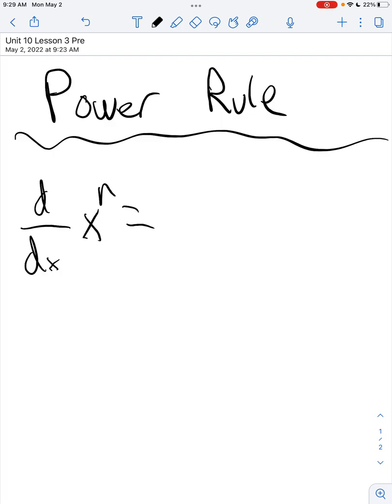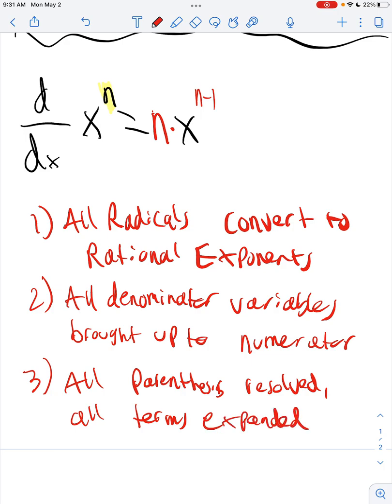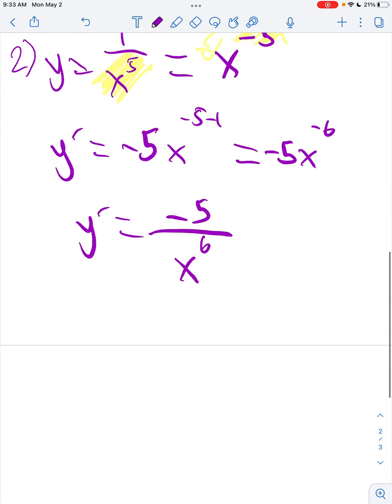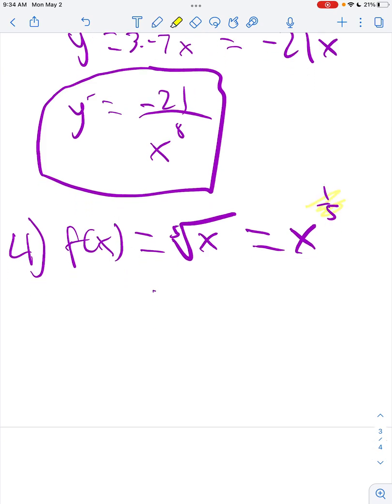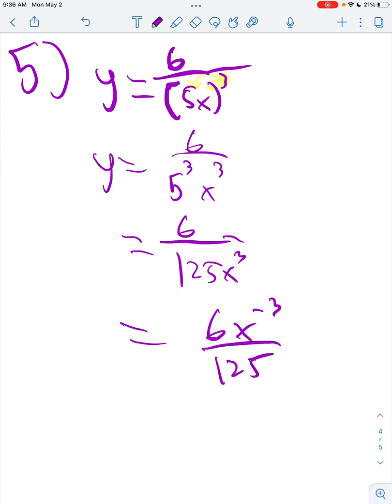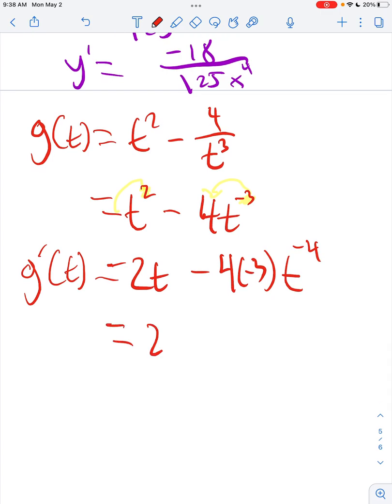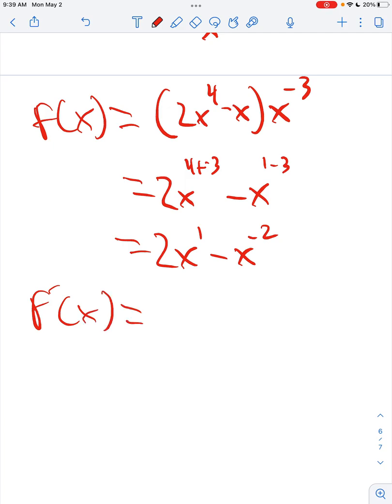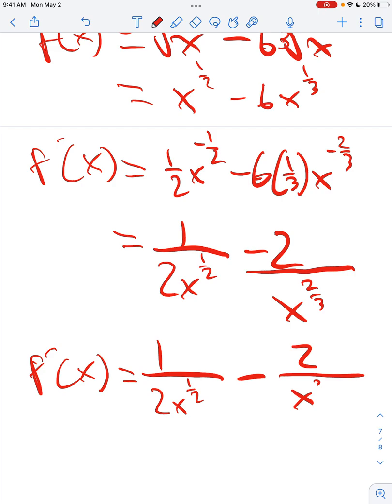Unit 12 Lesson 3 (PRE)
I can use the power rule to find derivatives.